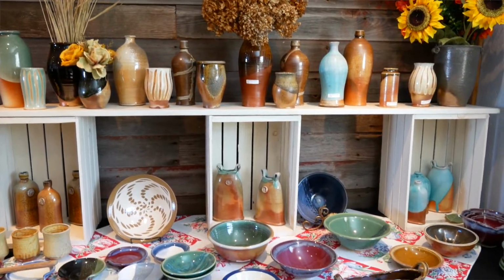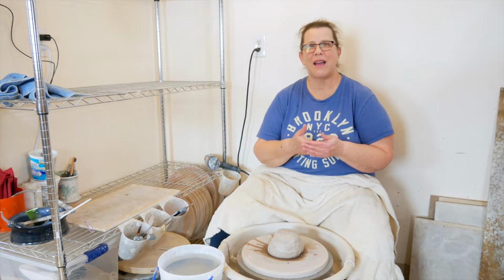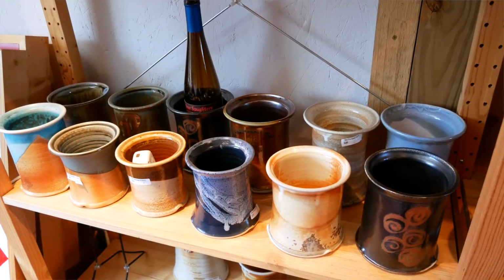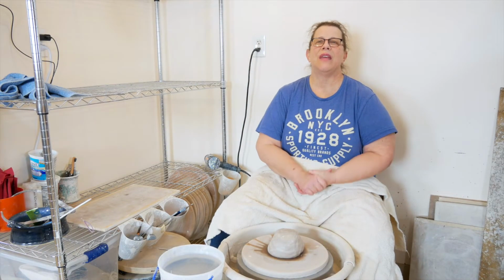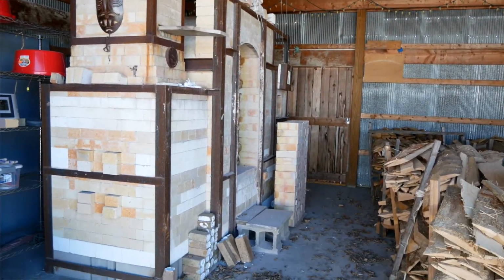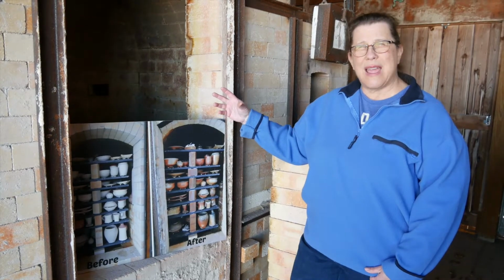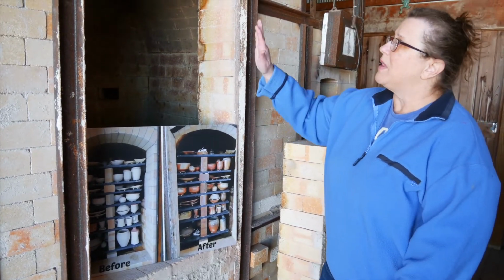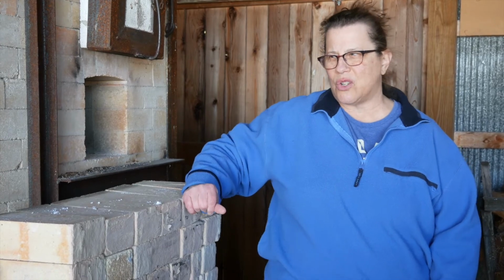Sue Pariseau, Potter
Sue Pariseau is a potter based in Lanesboro, MN participating in the 2021 Bluff Country Studio Art Tour.

To view Sue’s work, purchase online, or contact her for a private showing, visit her
Sue is able to do showings in person or via video chat.

This activity is made possible by the voters of Minnesota through grants from the Southeastern Minnesota Arts Council and the State Arts Board thanks to a legislative appropriation from the arts & cultural heritage fund.

Additional support provided by the River Arts Alliance.

Videography and editing by Sydney Swanson.